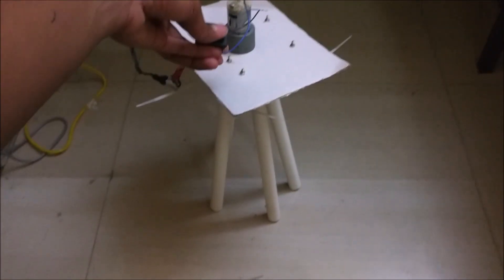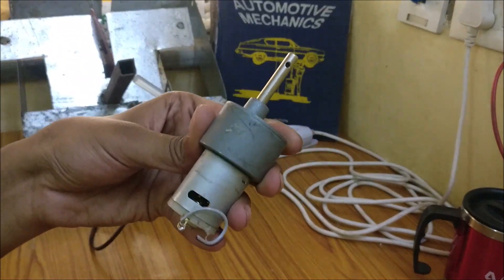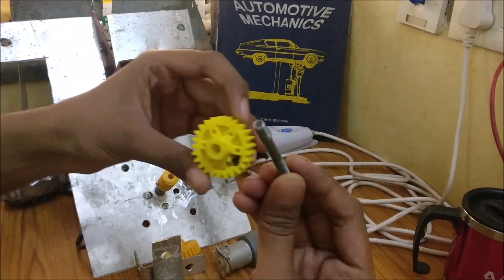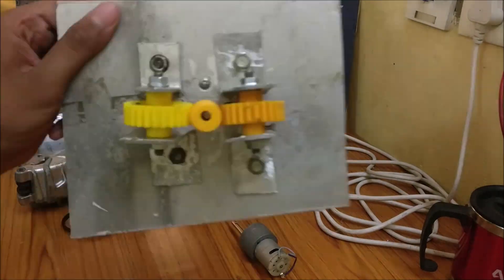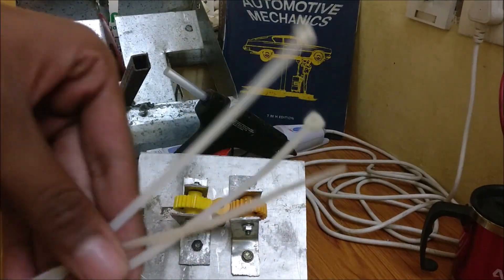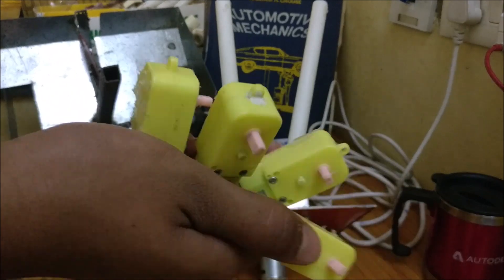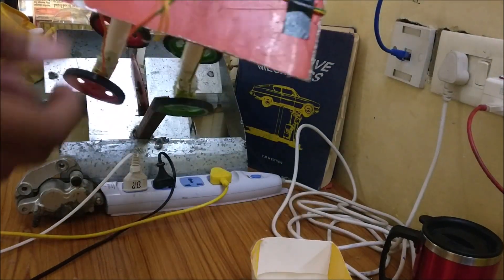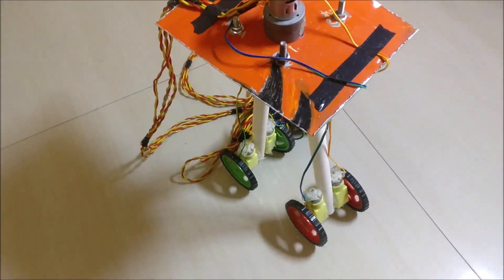How to make an adjustable height Robot - Jugad Machine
How to make an adjustable height Robot !
This robot can adjust its height to cross the obstacle !
It uses spur and worm gear assembly to adjust the height and can move forward,backward,right,and left.